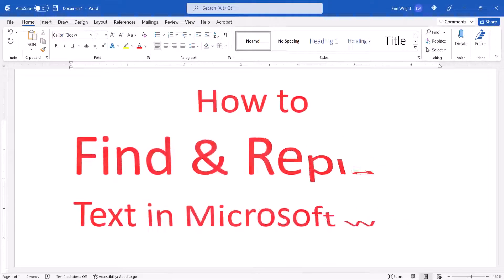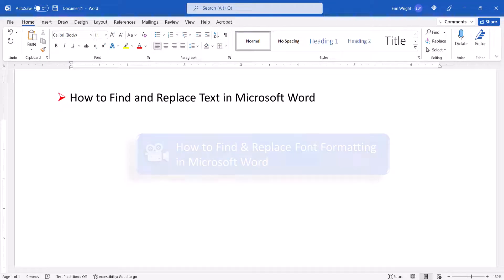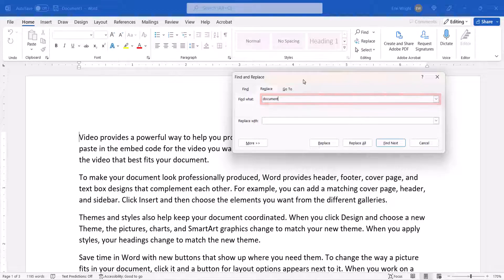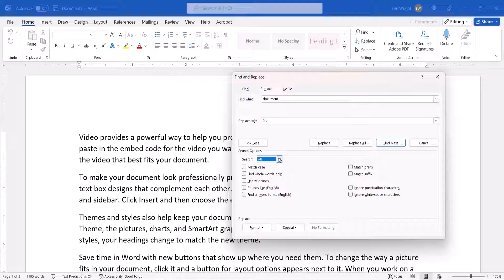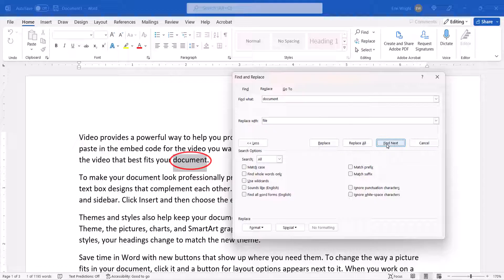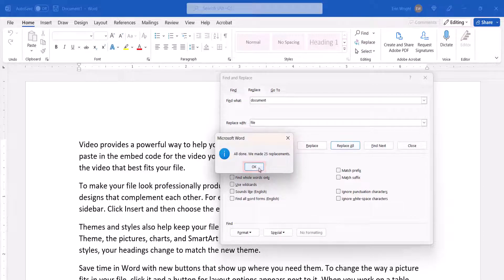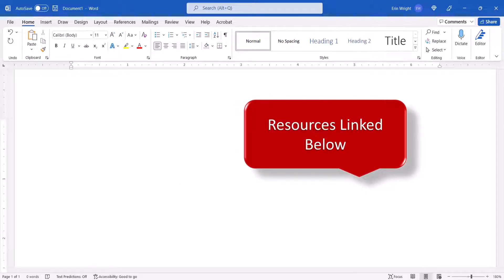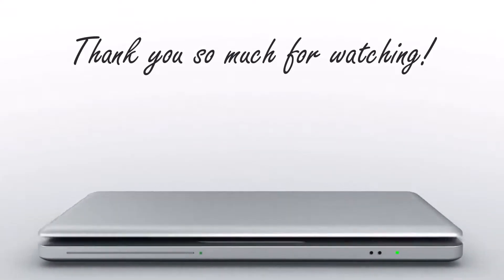How to Find and Replace Text in Microsoft Word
Learn how to find and replace text in Microsoft Word, including matching letter casing and finding whole words only.

These steps apply to Word for Microsoft 365, Word 2024, Word 2021, Word 2019, Word 2016, and Word 2013.

🍎Are you on a Mac? Please see "How to Find and Replace Text in Word for Mac"

Chapters:
00:00 Introduction
00:40 How to Find and Replace Text
02:43 Conclusion

💻 Related Resources
How to Find and Replace Font Formatting in Microsoft Word